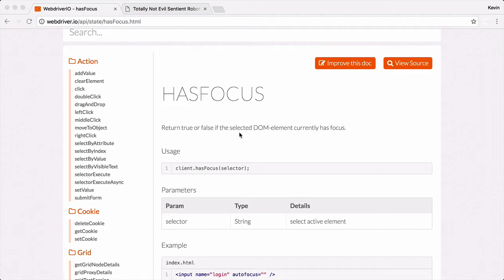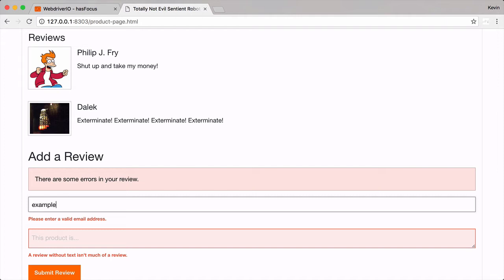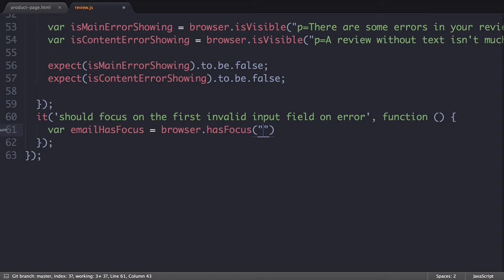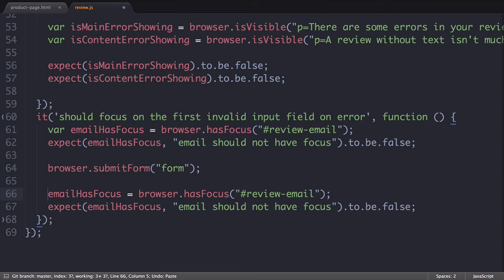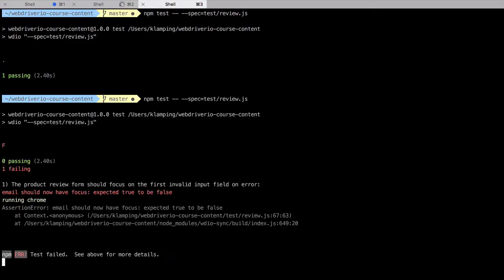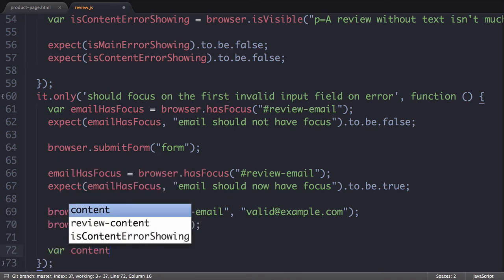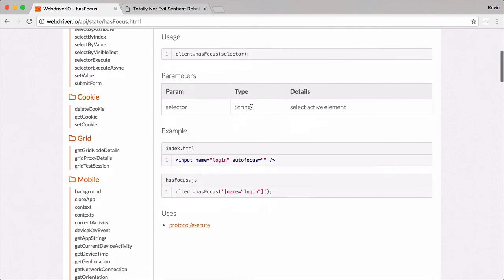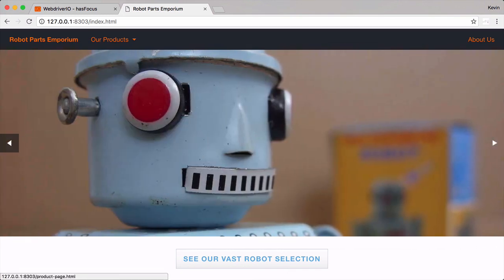Lesson 4e - The hasFocus Command